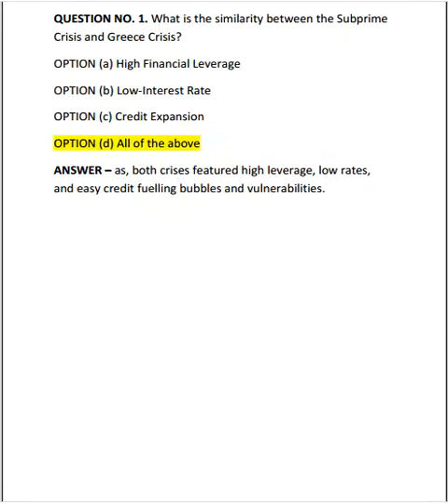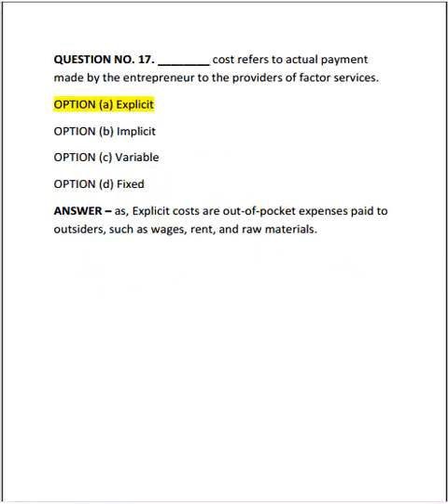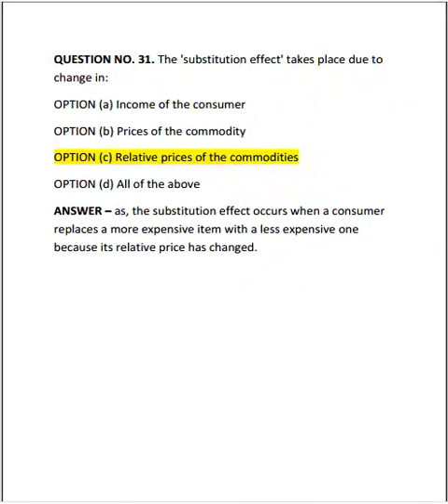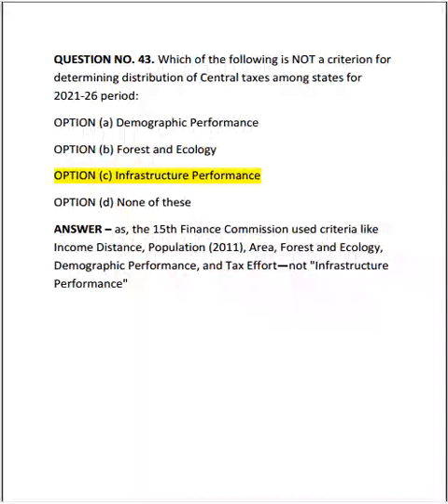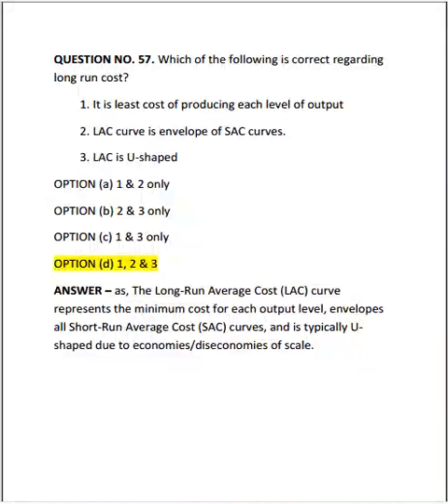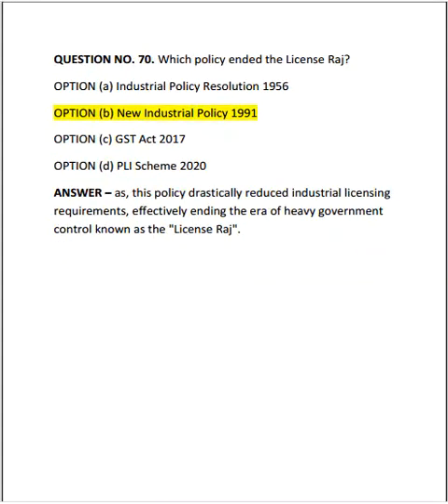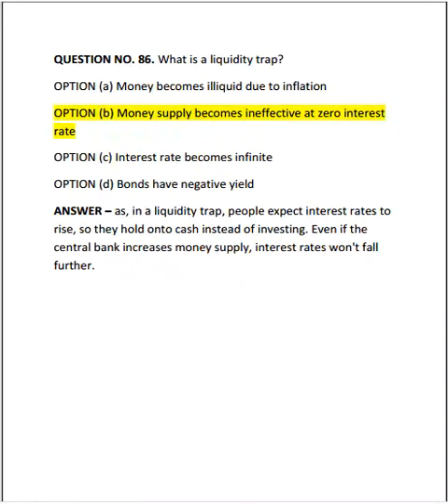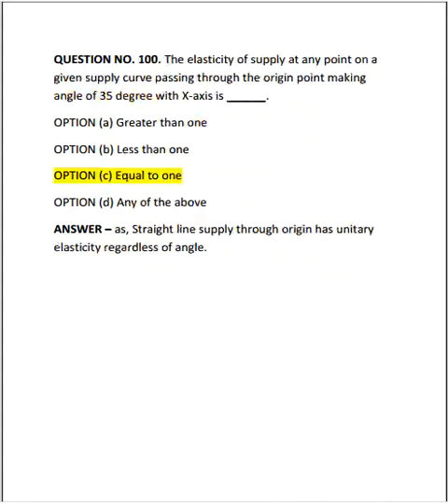CA FOUNDATION | PAPER 4 - BUSINESS ECONOMICS | MTP DECEMBER 2025 SERIES I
Subtitles and captions of this video will soon be available in many languages. In this video, I solved the ICAI CA Foundation Mock Test December 2025 series I of Paper 4, Business Economics, in both brief and detailed manners. Still, if you have any doubts relating to any question from this Mock Test, please ask your doubts in the comment section, without any hesitation.